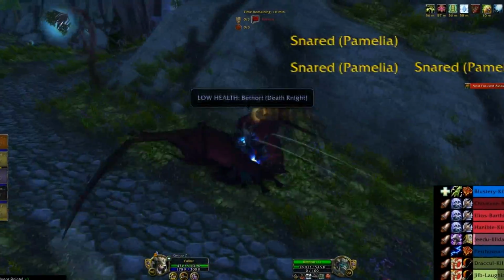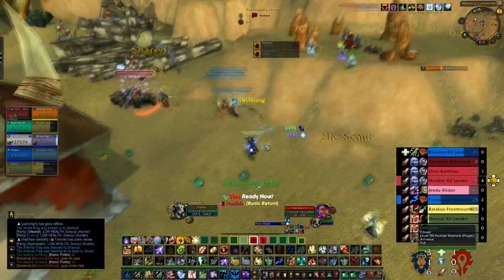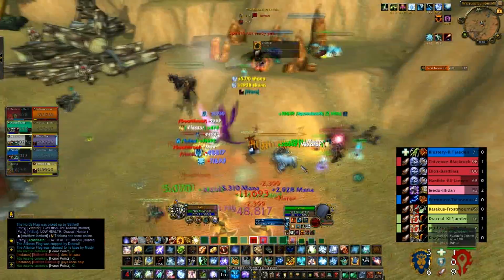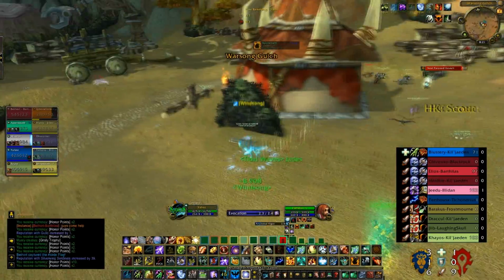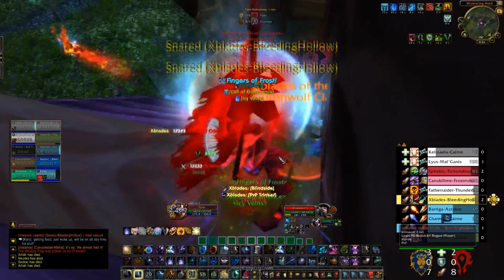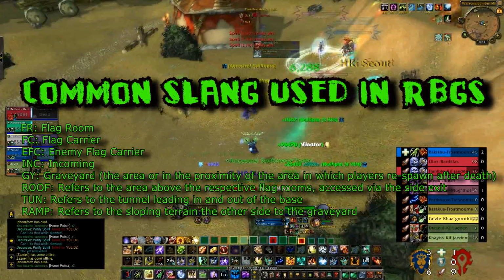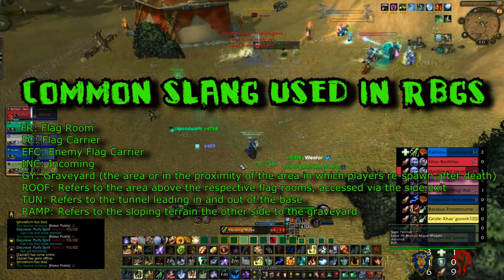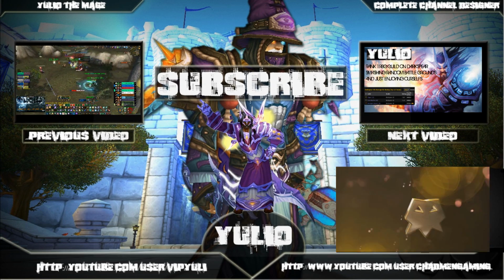WOW MOP RBGS TIPS AND STRATS EP #1 WSG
Thanks To Mutrix For the music check him out guys!